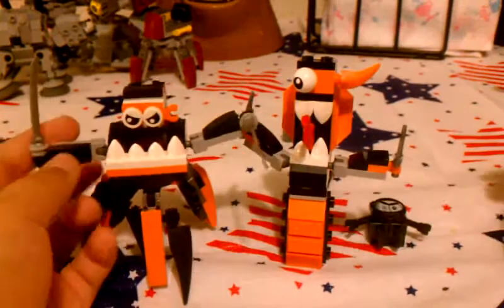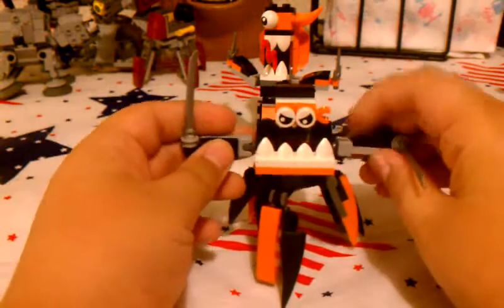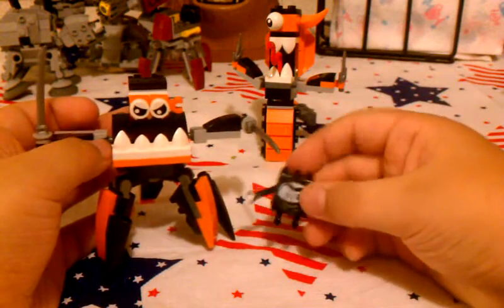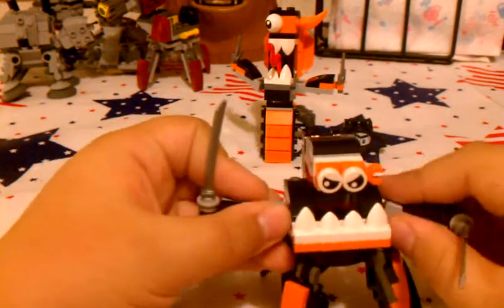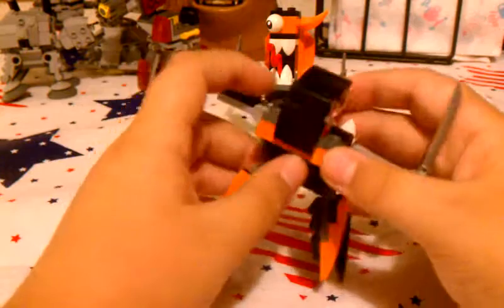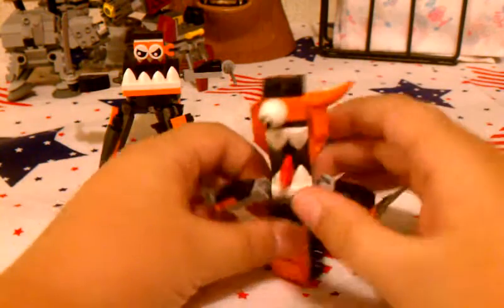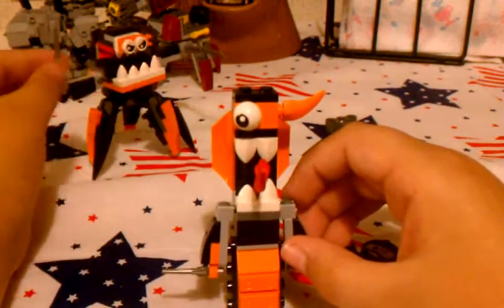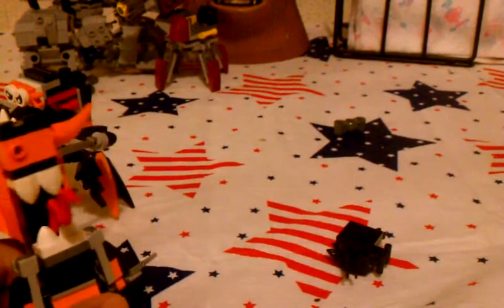mixels review spinza and cobrax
The first episode of mixel mouth yay!